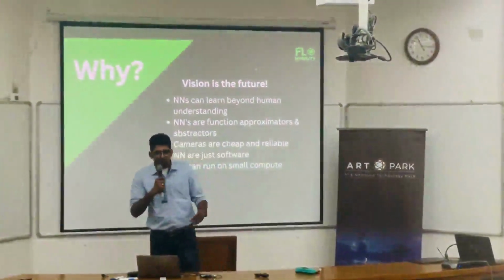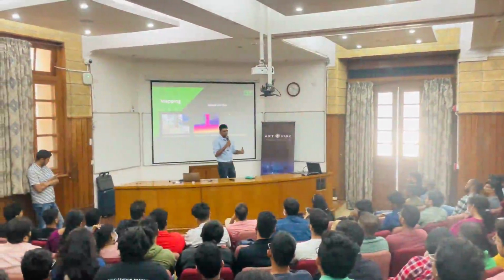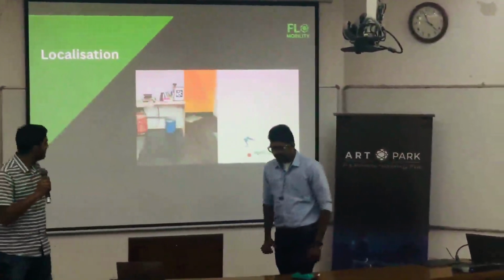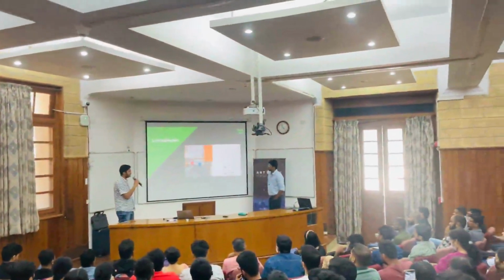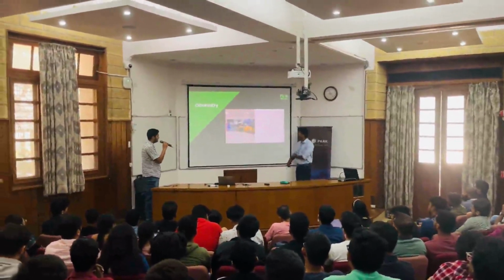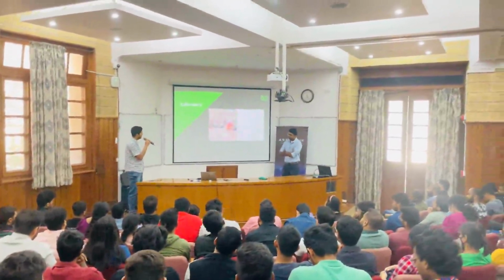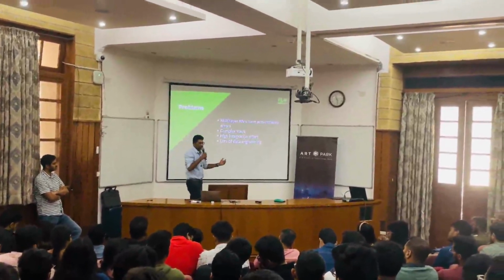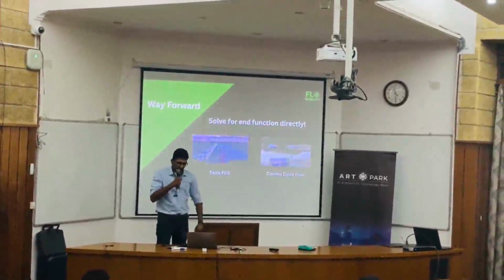Mohan Sivam IISC Talk on Robotic Vision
Presented the research works of my team at Flomobilty on robotic vision, Focusing more on robot mapping, and localization of outdoor robots using learning-based approach.